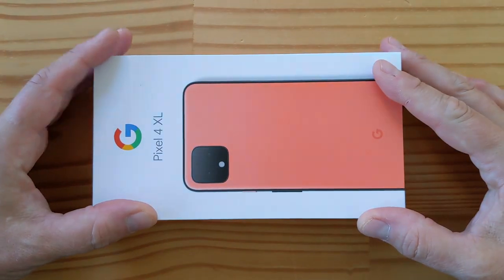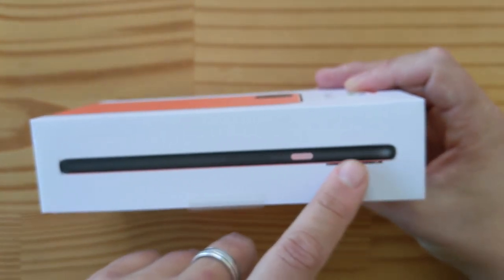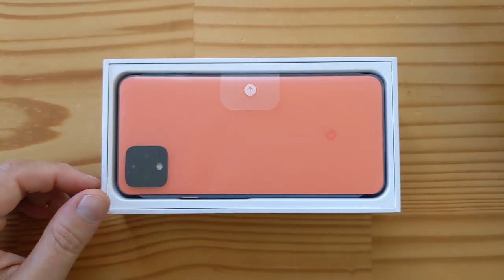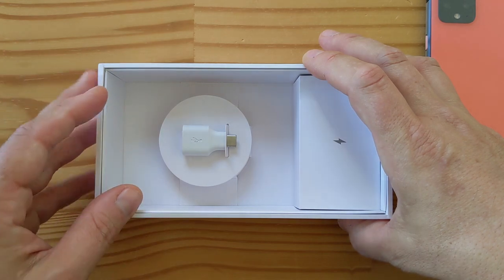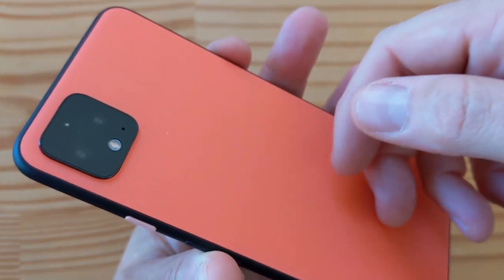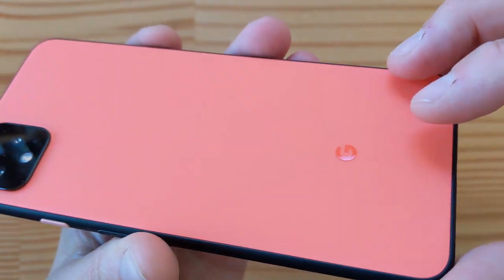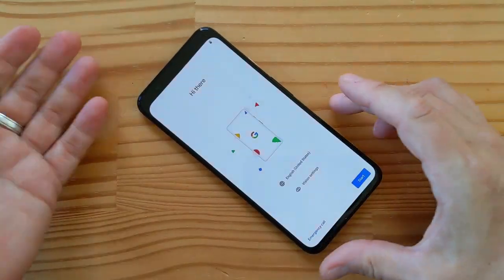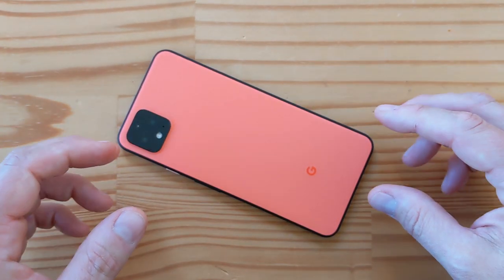Google Pixel 4 XL unboxing: a mixed bag...